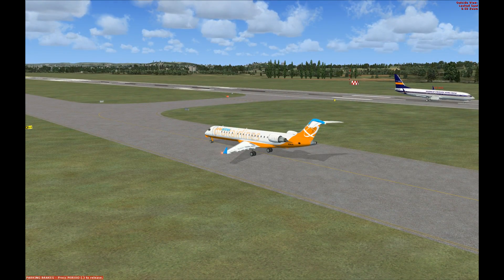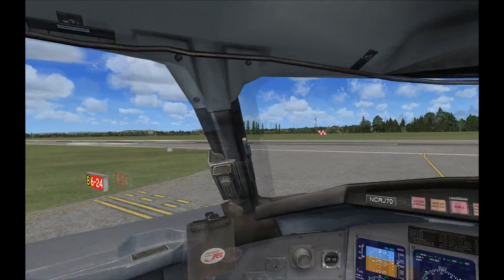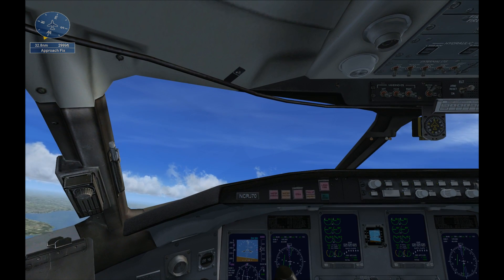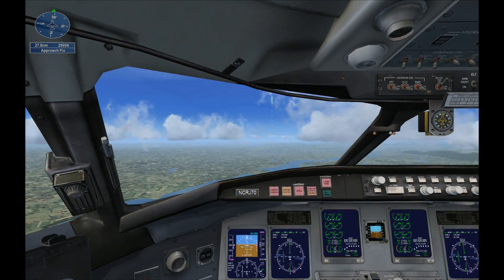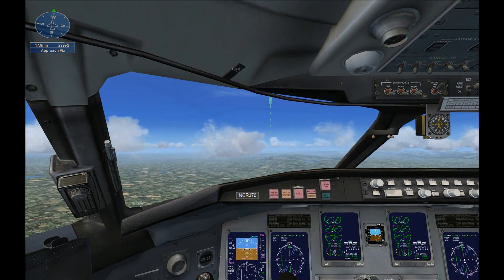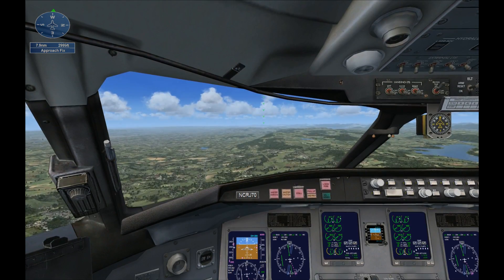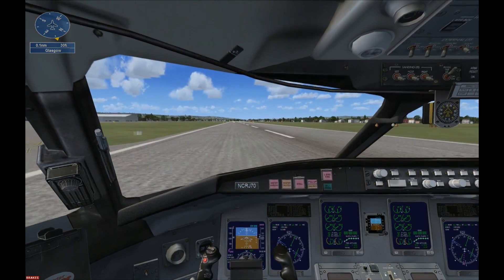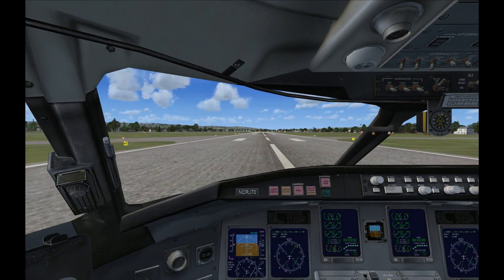Microsoft Flight Simulator X: Steam Edition - A Landing!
Second time out with the newly released MS FSX by Dovetail Games.  Trying to learn the ropes properly.  We try to get a Bombardier across Scotland for a "gentle" landing in Glasgow.

--PC Specs--
CPU: i5-2500k (4.6Ghz OC)
GPU: Radeon HD7950
RAM: 16GB Kingston Generic

--Recording--
Screen Capture: Bandicam
Audio: Blue Yeti USB
Video Editing and Rendering: Sony Vegas Pro 12